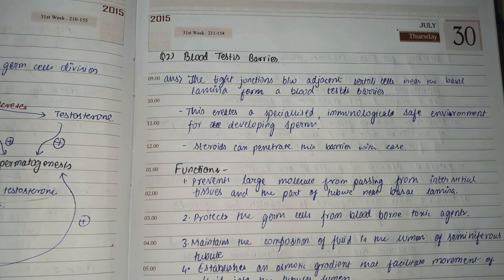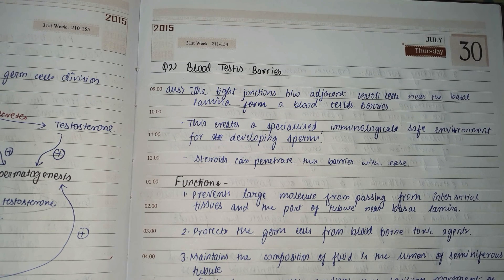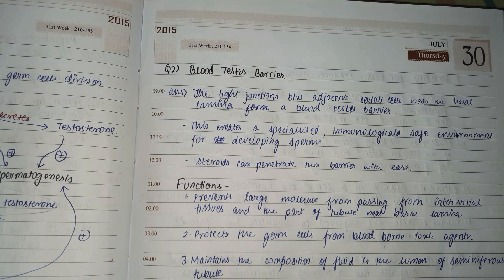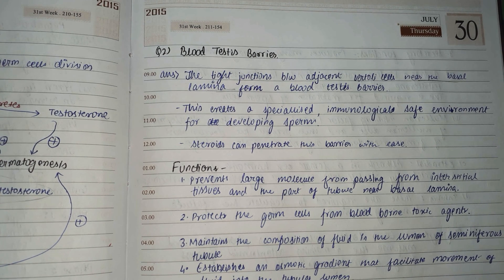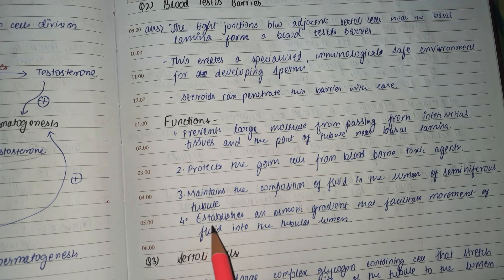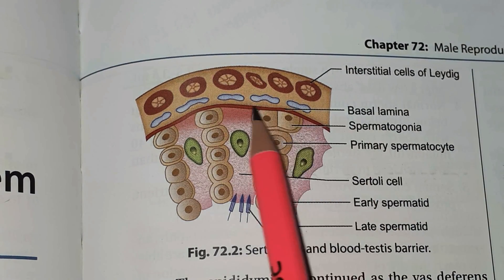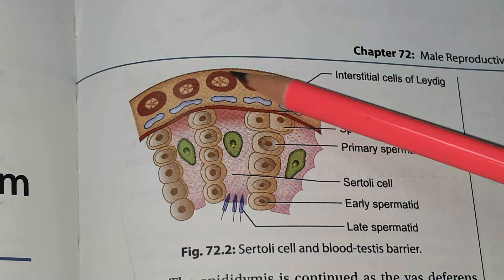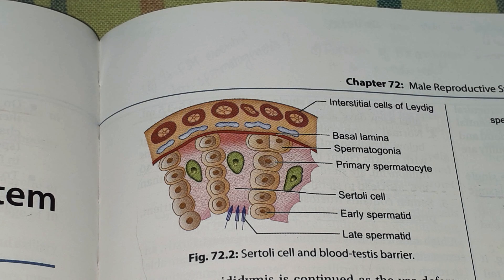Blood testis barrier| Male reproductive system physiology | Nitesh Biswas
male reproductive physiology|

blood testis barrier.

Best anatomy atlas with cadaver dissection images.